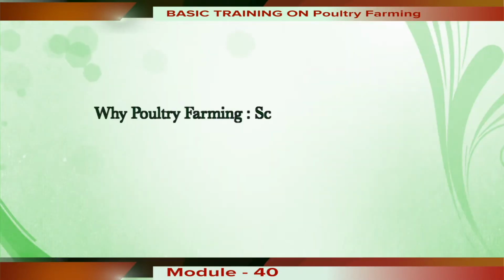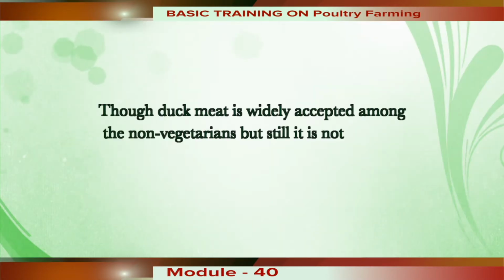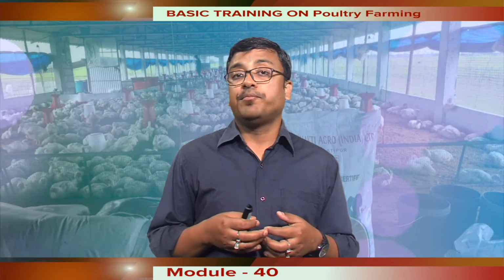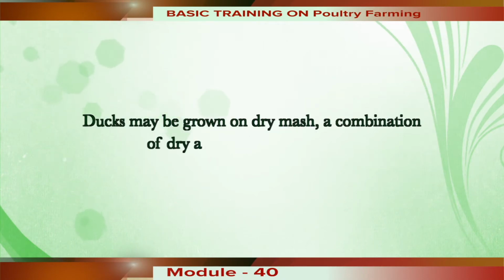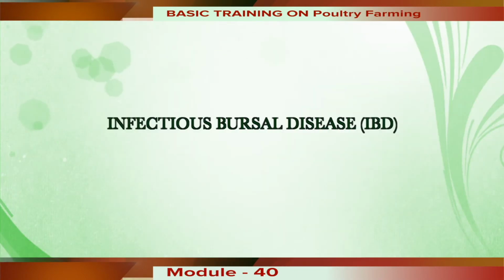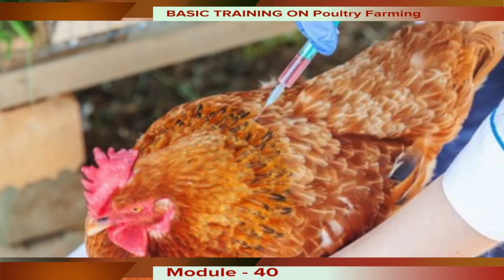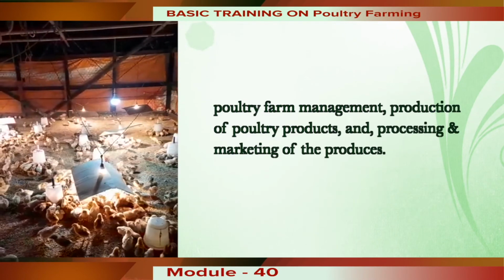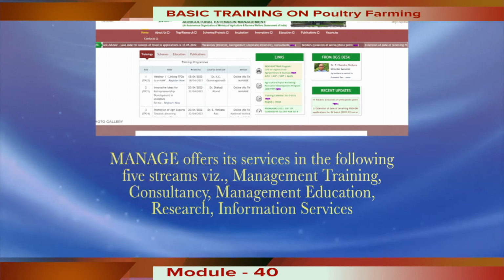Module-40: Basic Training on Poultry Farming